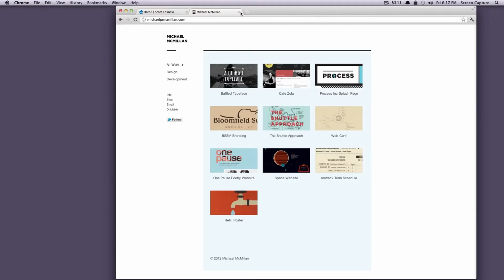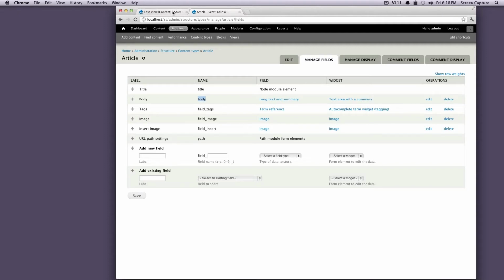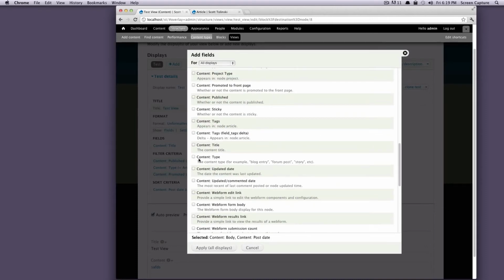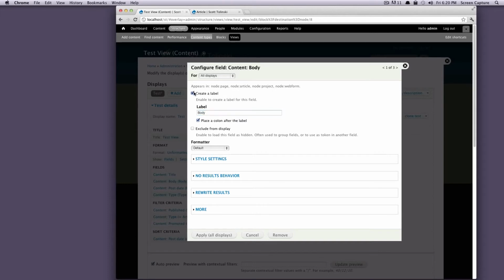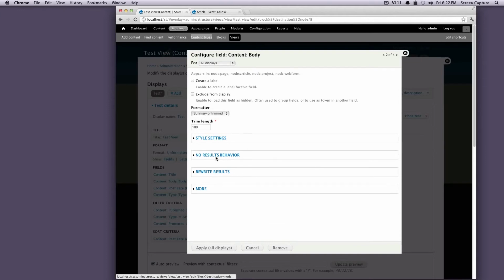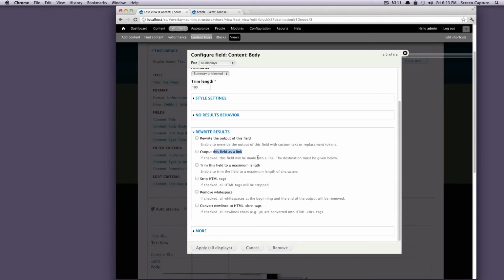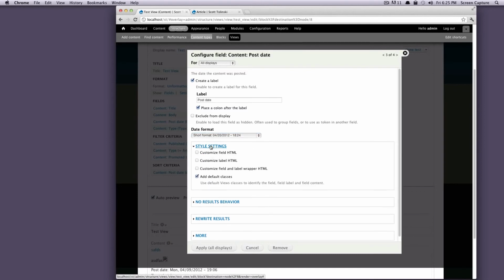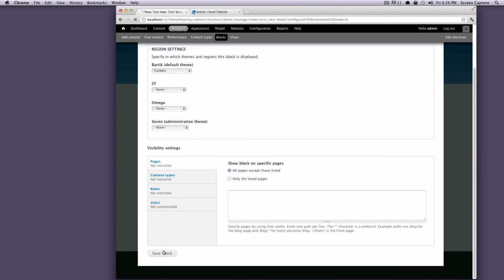Drupal Tutorials #26 Views Fields